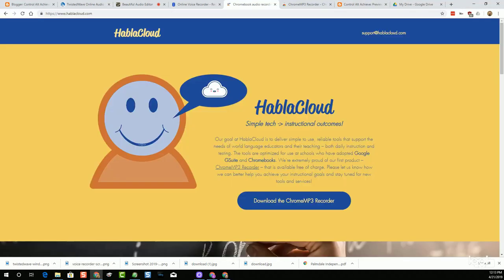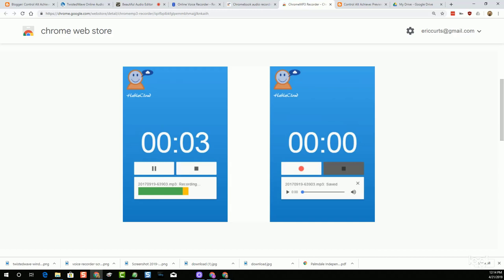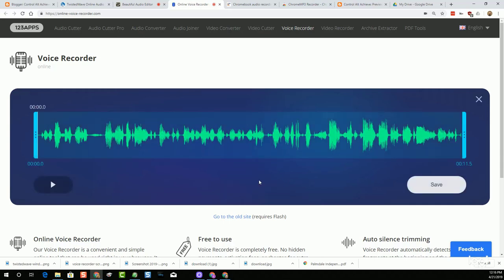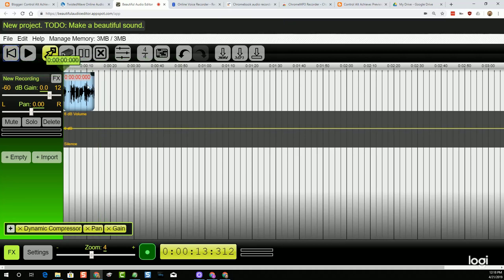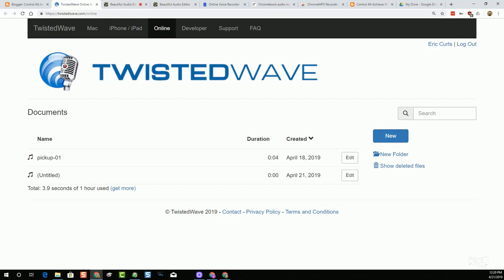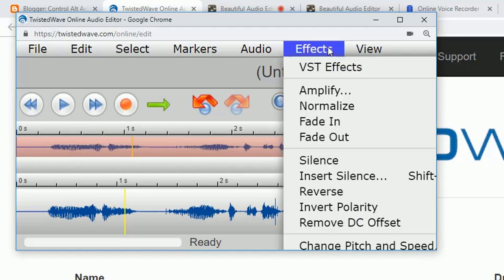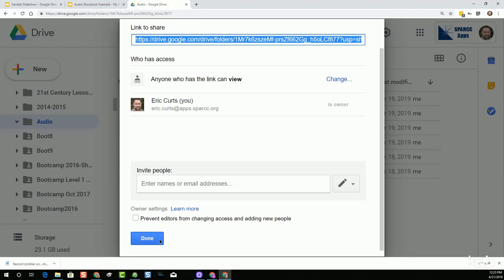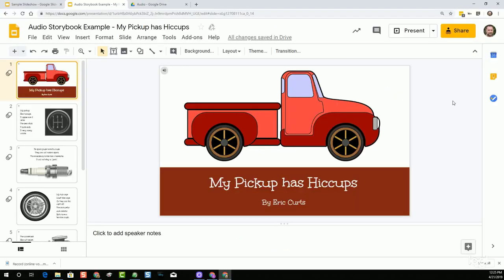003 - 4 Free and Easy Audio Recording Tools for Google Slides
In this episode we take a look at four free and easy audio recording tools that can be used to record and add audio to Google Slides. For details directions, links, and examples see my post